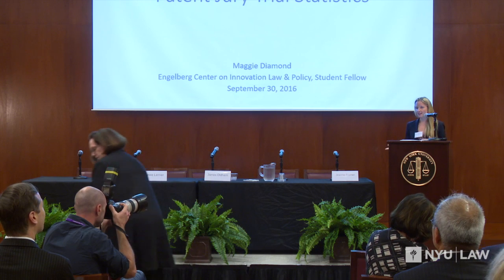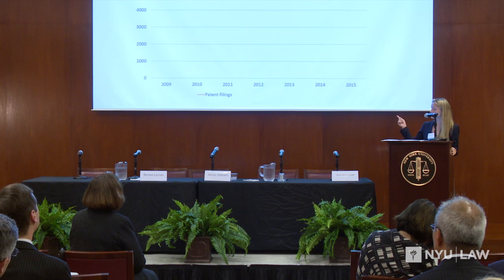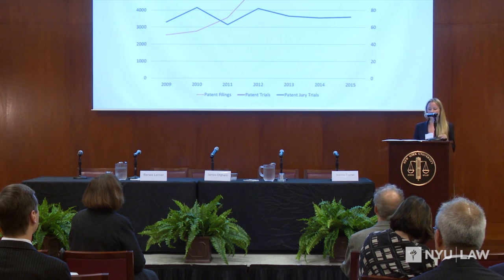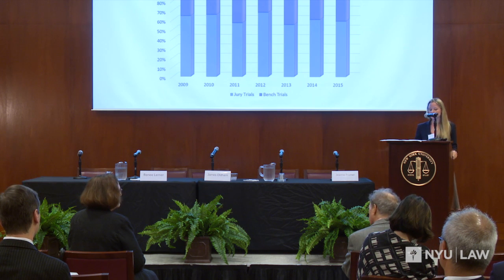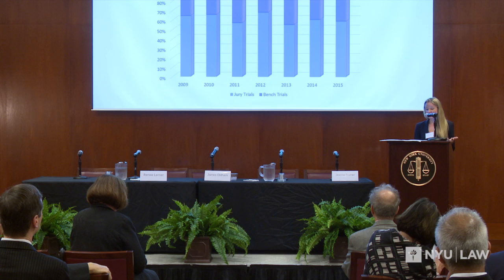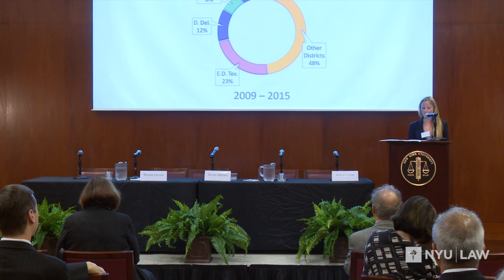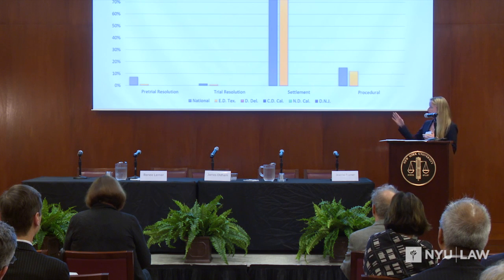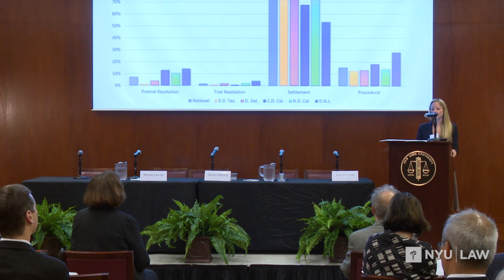Summary of Patent Jury Trial Statistics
Trial  by Jury of Patent Cases

Speaker: Margaret Diamond, NYU Law '16, Engelberg Center Student Research Fellow